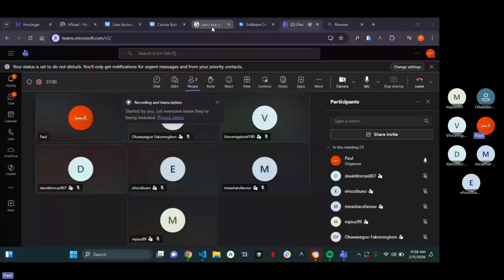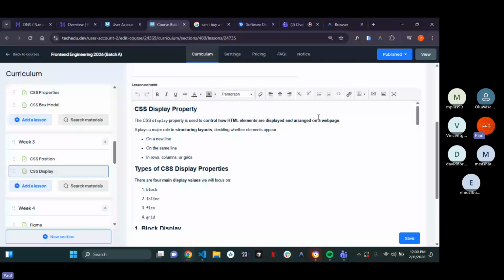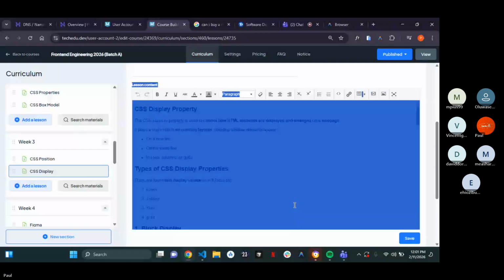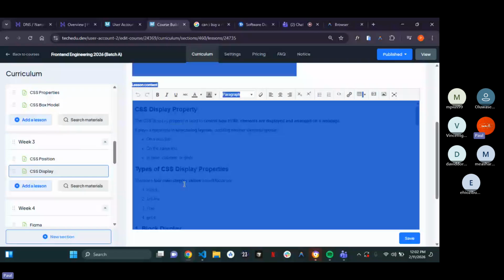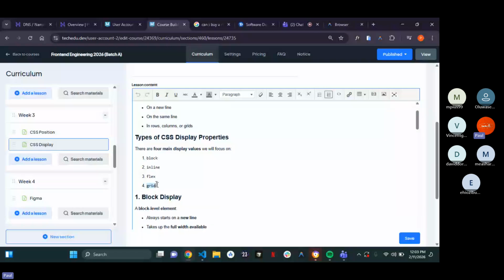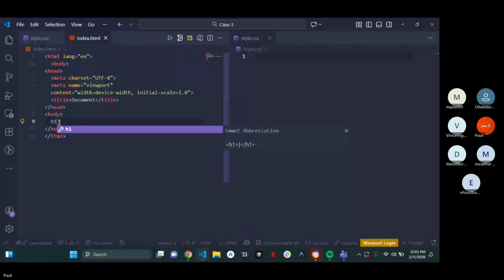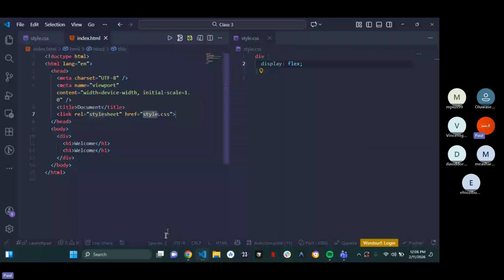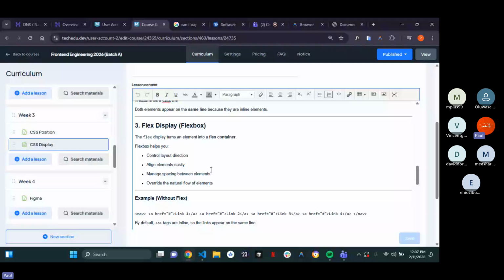Video Lesson - 1